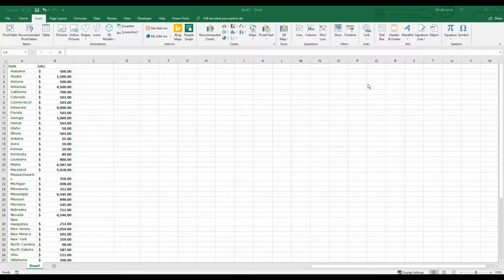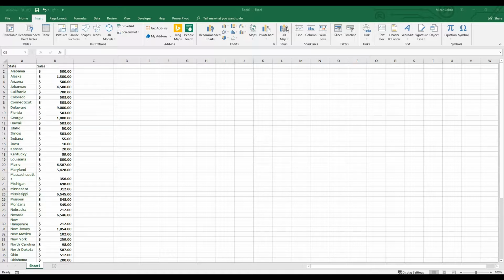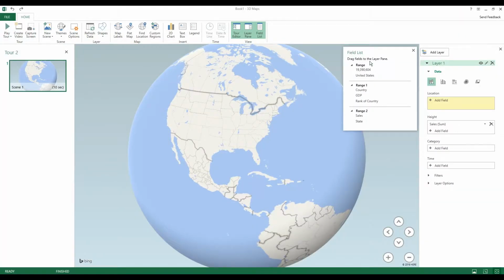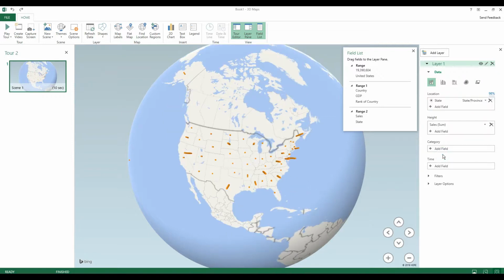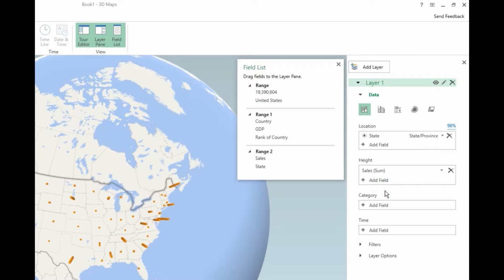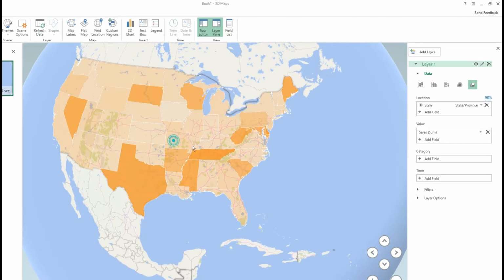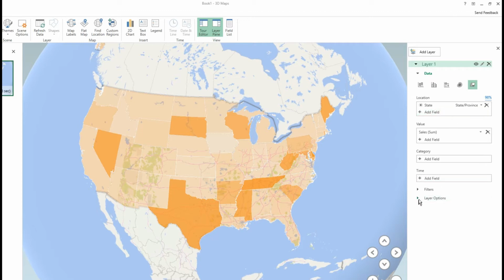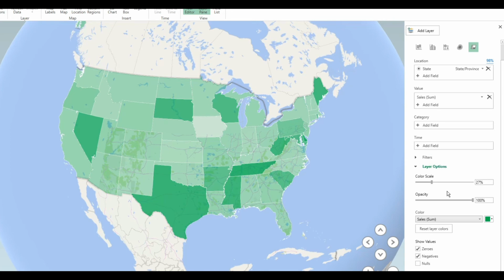How to Use 3D Data Maps in Microsoft Excel